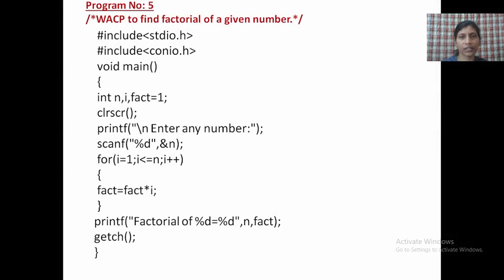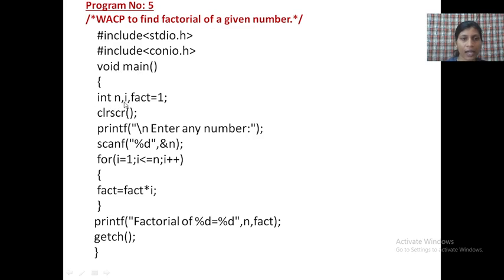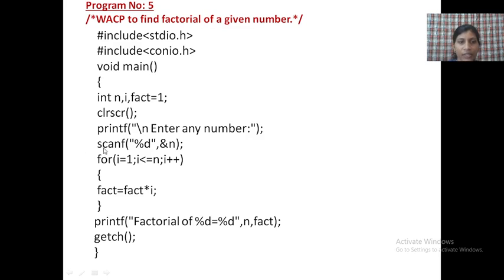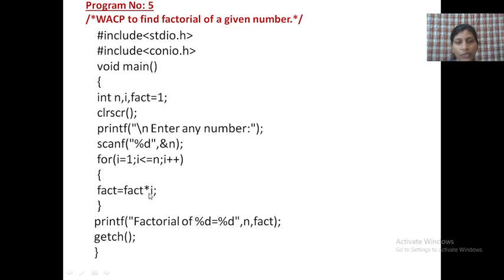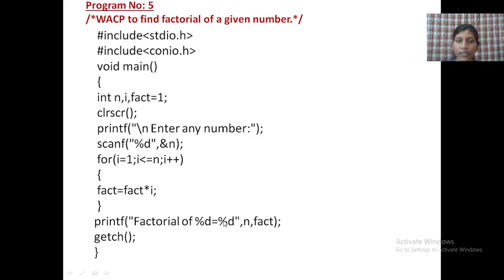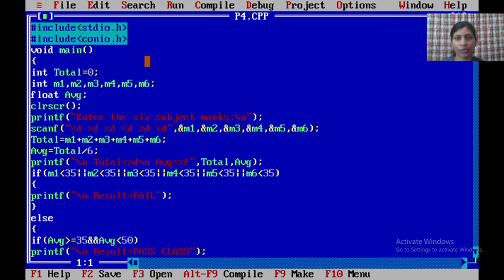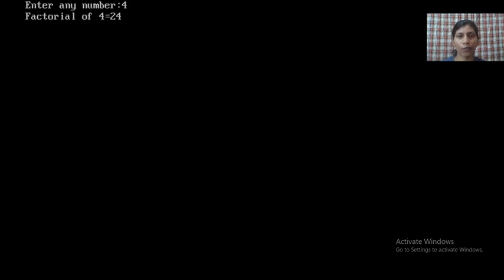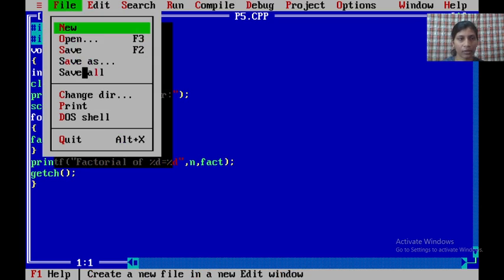3rd Semester Subject: Computer Application Practical -C Program No-5